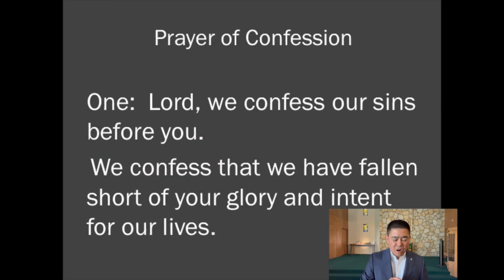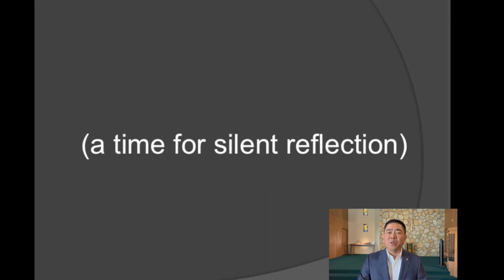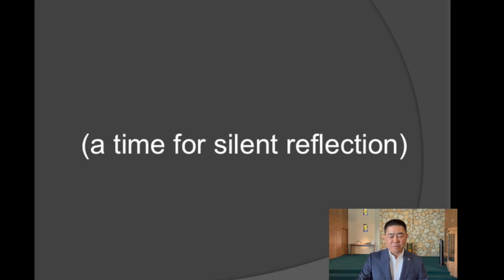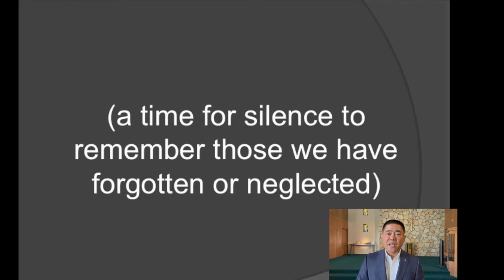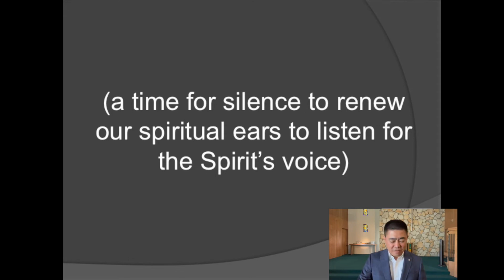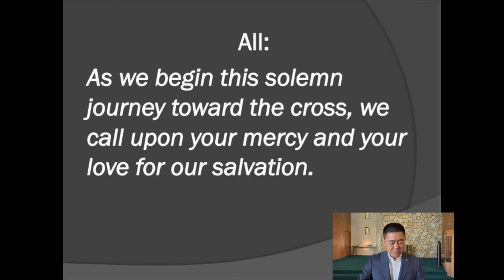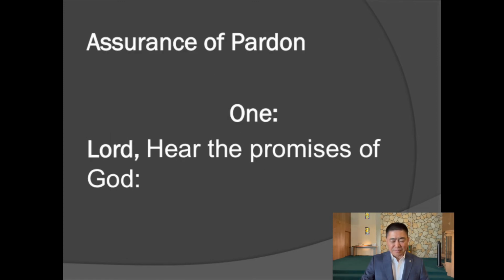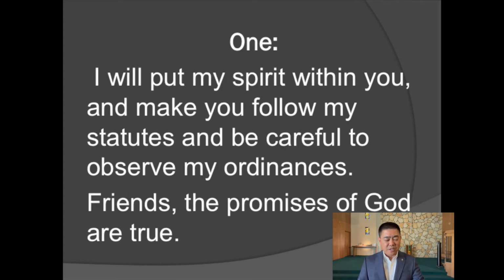Ash Wednesday Online Service 2022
St. Mark's Presbyterian Church
Ash Wednesday Service - March 2, 2022
Rev. Billy Song
Debbie Arasimowicz, Director of Worship Arts